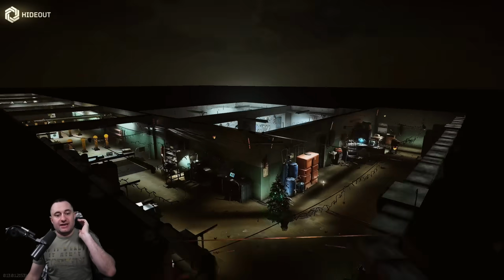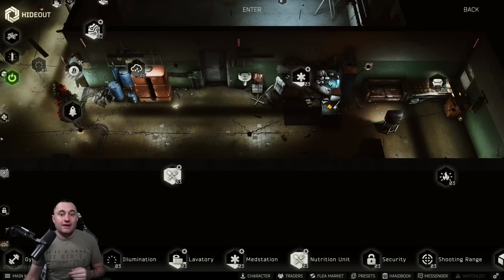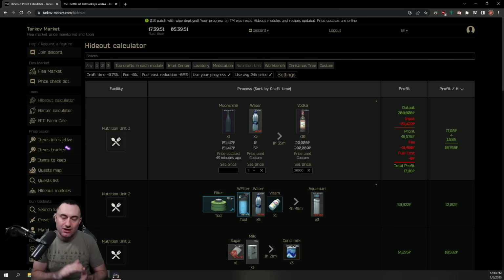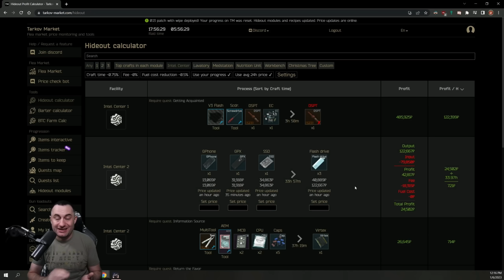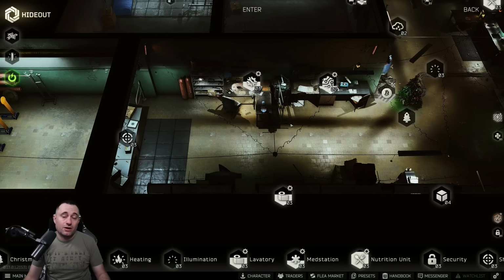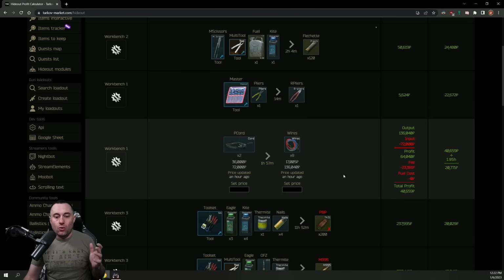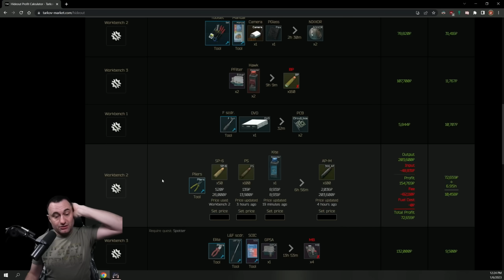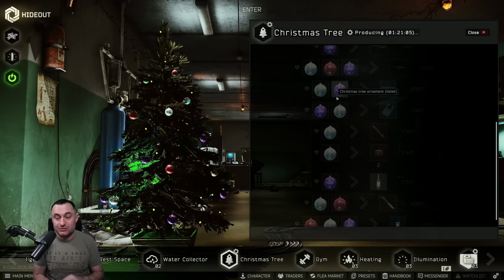Don't Craft the wrong things! Escape from Tarkov Hideout Crafting Guide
I analyze every craft in the hideout and show you which ones are the most profitable regardless of the level of your hideout or trader rating.  Crafting in Escape from Tarkov is one of the most under rated and under utilized tools the developers give us.  Patch 13.0 and the wipe has made the hideout way more important than it has been in the past, but you have to know what to craft to get the most out of it.

The hideout in Escape From Tarkov Is often overlooked as a source of income to support your raids.  And despite what most people think, you don't need a bitcoin farm to make a substantial amount of money.

I go through the Workbench, Lavatory, Nutrition Unit, Med Station, and Intel Center and explain what is currently the most profitable craft in each module as well as a few alternates for lower level players.  My goals is to give you the ultimate passive income guide so that you can make as much Tarkov money as possible regardless of your level or how much you play the game.

and the Tarkov Wiki for the resources they provide.

Edited by @Pandallax
Thumbnail by @Flapattack